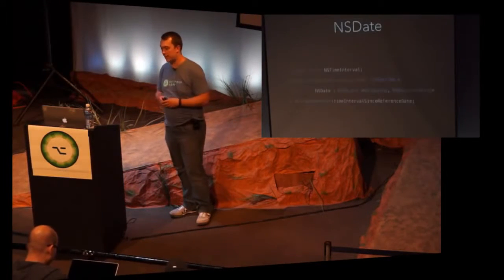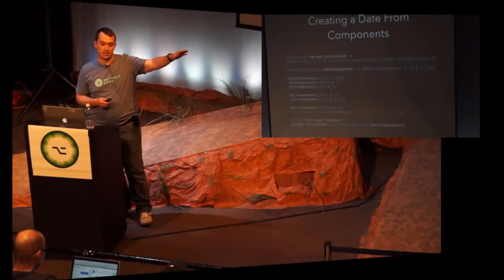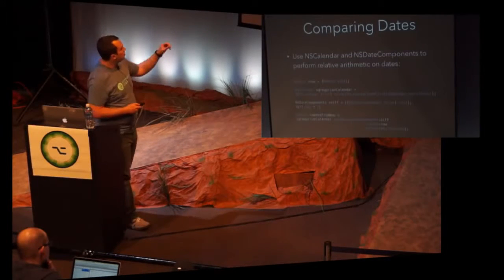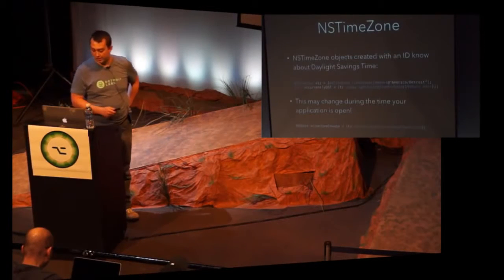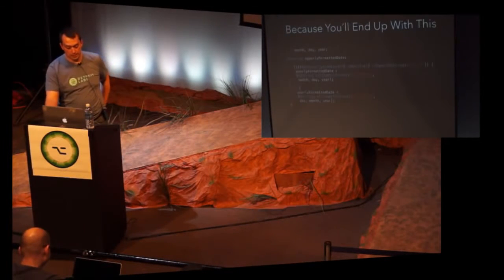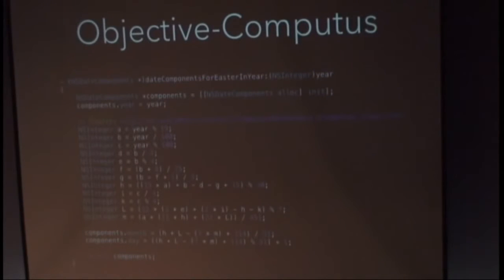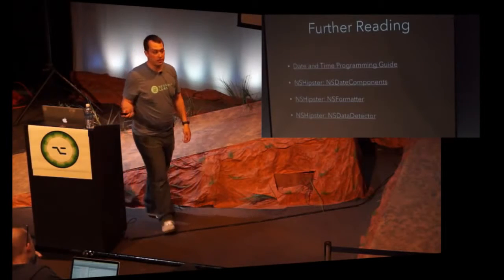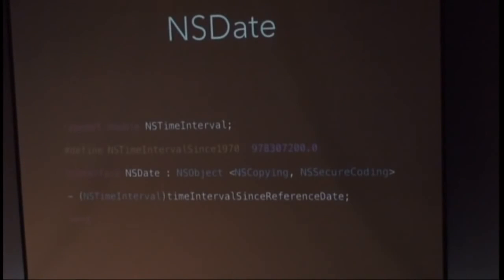Jeff Kelley Dates and Times in iOS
Date and time APIs are notoriously difficult, even though we all have an intimate understanding of the problem domain. Why is it so hard to get right in an app, yet so easy to reason about?.

All the talks from day three of AltConf 2017.

Jeff Kelley and Shawn Altman doing a cover of Alice in Chains-Rooster. First time we tried it.

Join Rev. Jeff and David Batdorf as we ask the question. Does Bigfoot Starve All Winter? We tackle the topic of winter time squatchin just how do your tactics have to change for the winter months.